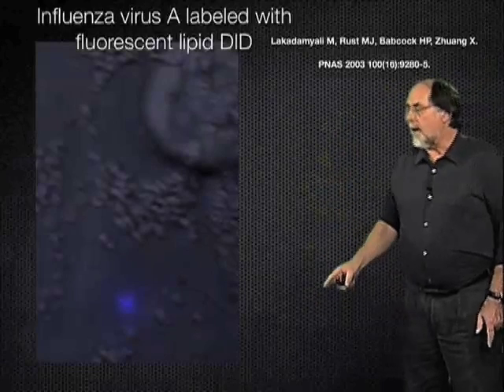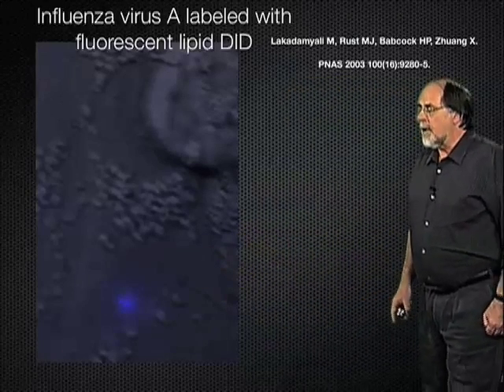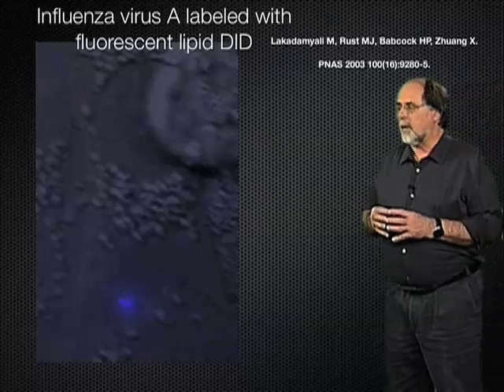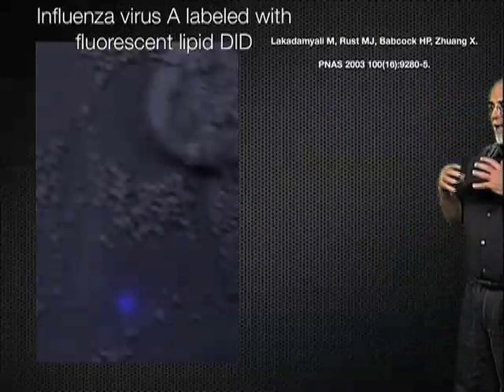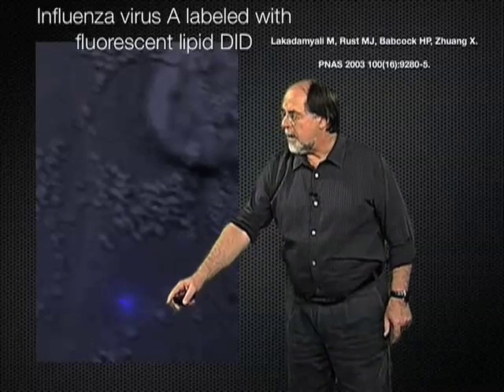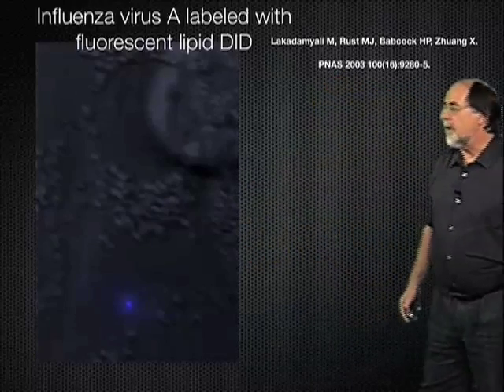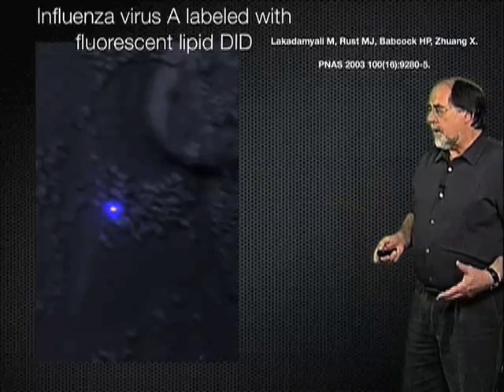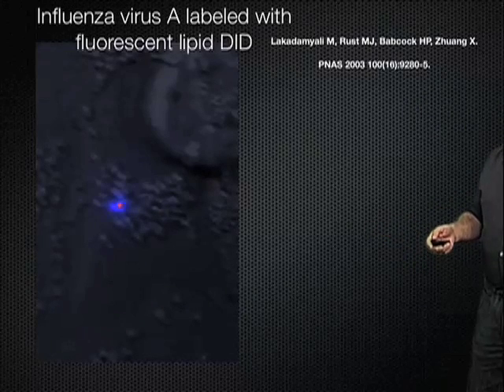Influenza virus penetration - Ari Helenius (ETH)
A movie of fluorescently labeled influenza virus binding, endocytosis, and membrane fusion with a late endosome.